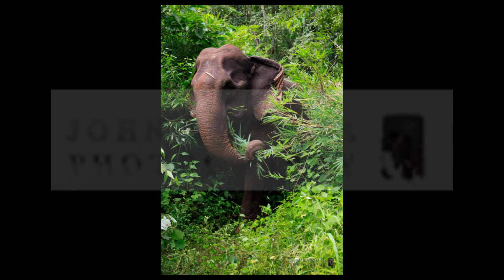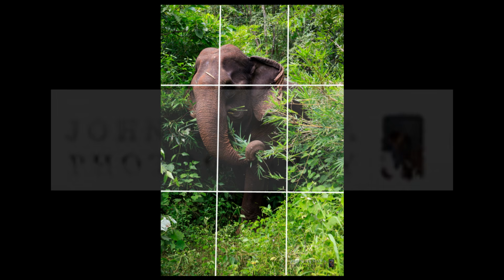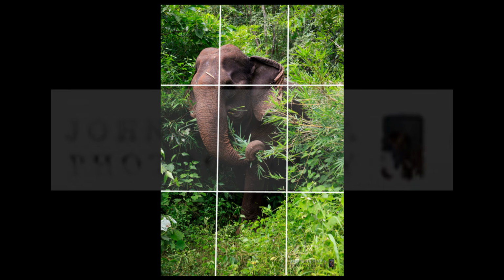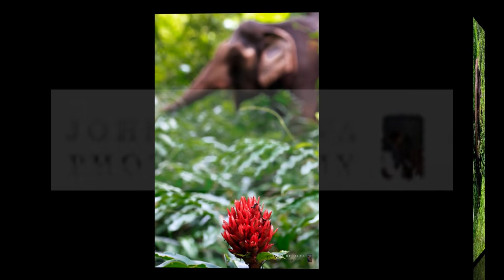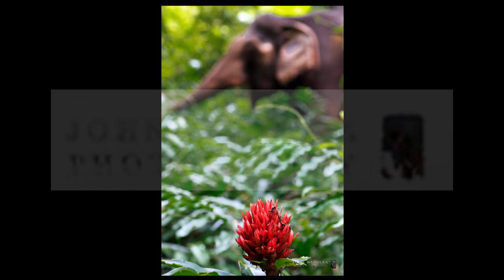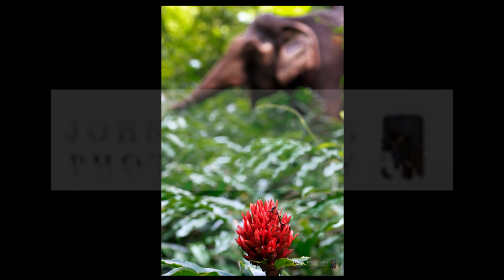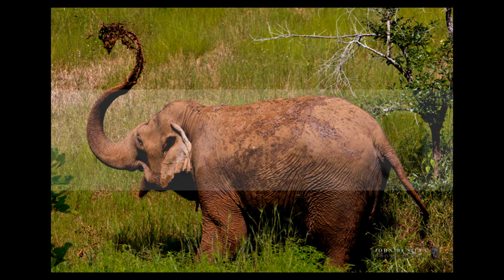JDP38) Cambodia in Photos - Elephants, Markets, and Everyday Life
My third video from Southeast Asia is my latest photography video: "Cambodia in Photos - Elephants, Markets, and Everyday Life". I discuss framing, compositional elements (the rule of thirds), and ideas behind each photograph, using my imagery to make points and provide tips. Through my review of the photographs presented, I speak about my approach to making numerous different compositions, and focus on getting that perfect light. There's also a focus on street photography, and environmental portraiture.
If you're interested in exploring more of this region, come back to my channel, as there are more videos covering the countries of Southeast Asia!

Immerse yourself into the world of photography with insights that will help you stand out in a competitive market.

Photographer’s Bio
A lifelong passion for nature and a developing interest in photography as a teenager ultimately led me into the photography program at The Southeast Center For Photographic Studies on the campus of Daytona Beach Community College in 2003. I have also attended the Crealde School of Art in Winter Park, and was awarded a Fellowship in their photography department.

As a freelance photographer who has traveled to over 65 countries, I focus on cultures, people, nature, and wildlife. As part of my employment with Disney World in Orlando. I am practiced in portraiture, wedding, studio, event, and commercial photography.